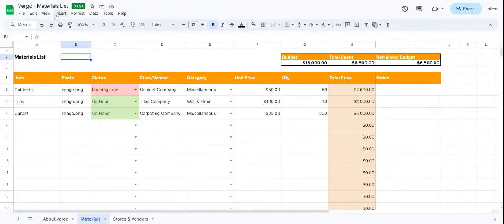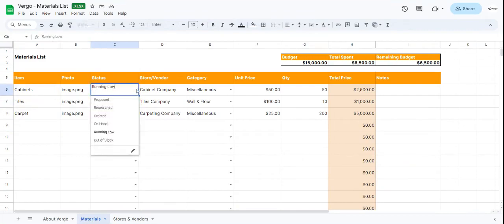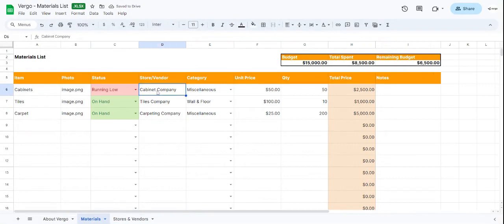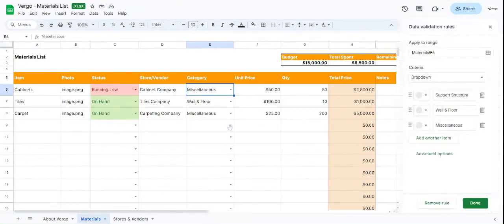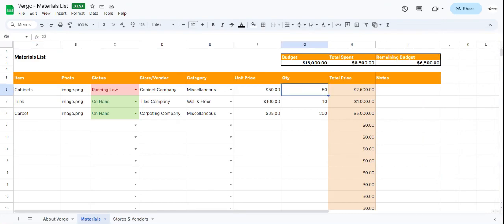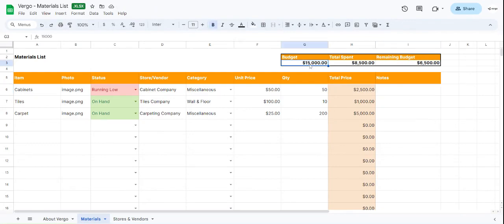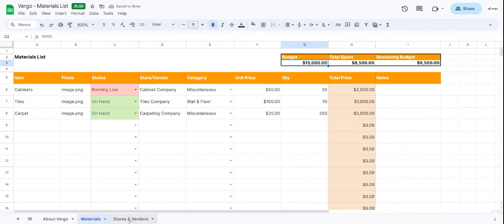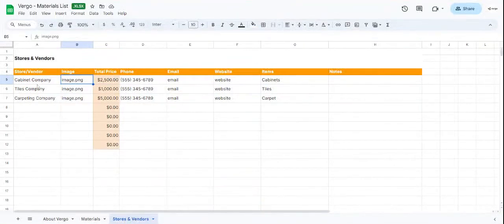Vergo Materials List Template in Google Sheets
Discover the Ultimate Vergo Materials List Template in Google Sheets! Streamline your project management with this powerful and user-friendly spreadsheet. Easily track and manage materials, quantities, and costs for your projects.